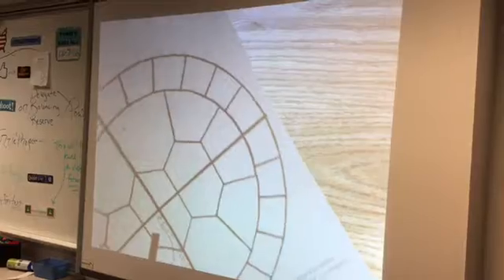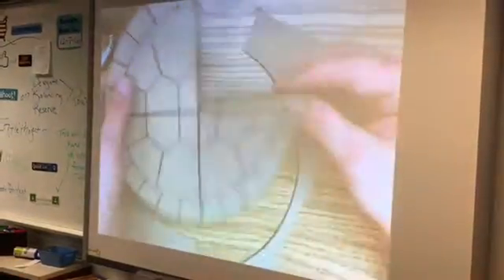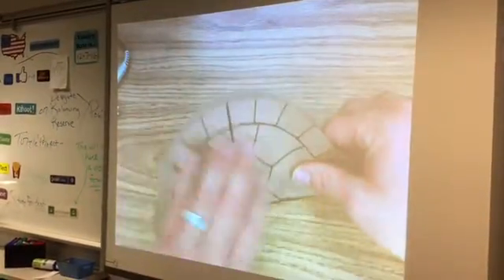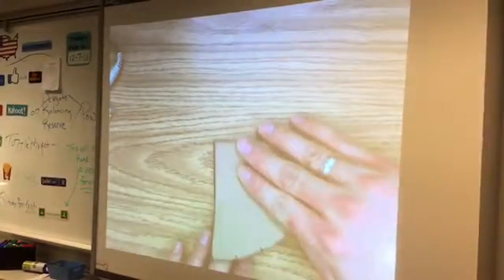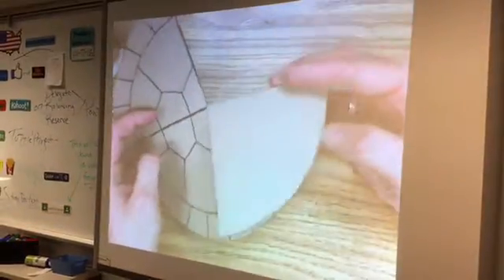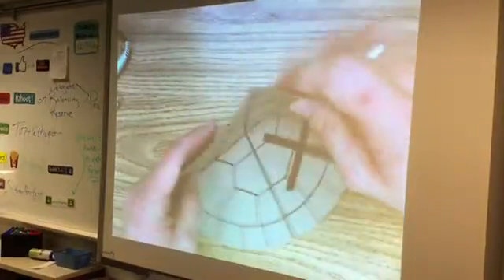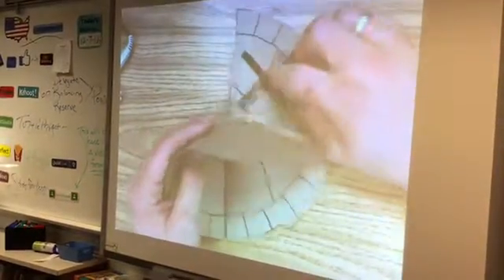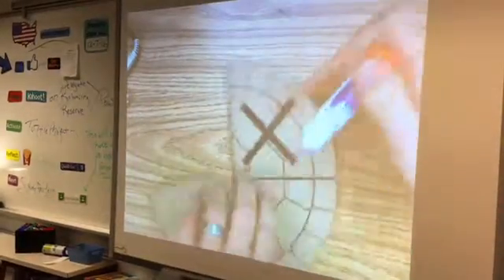Setting Up Turtle Project